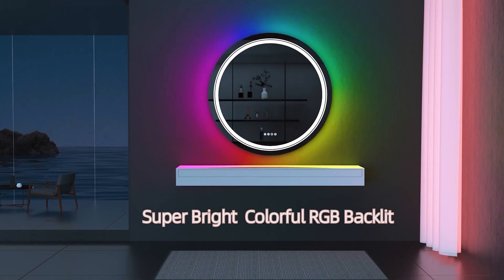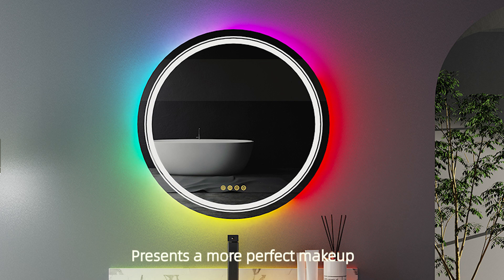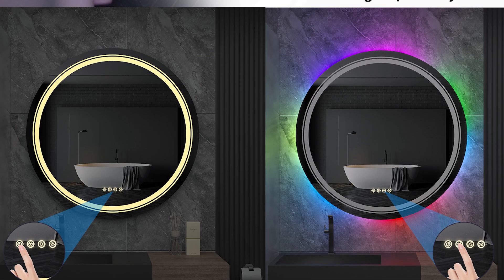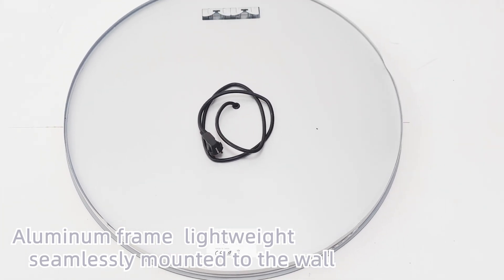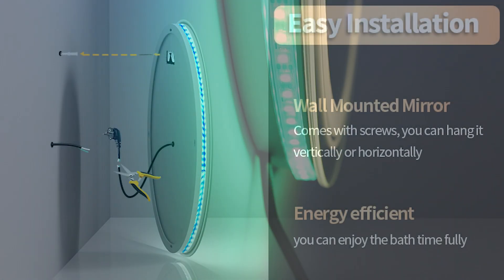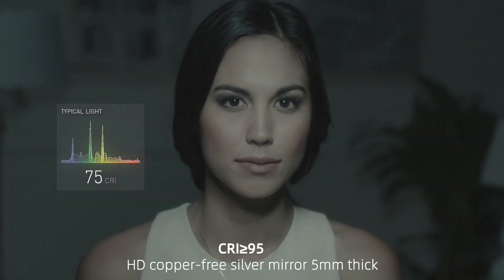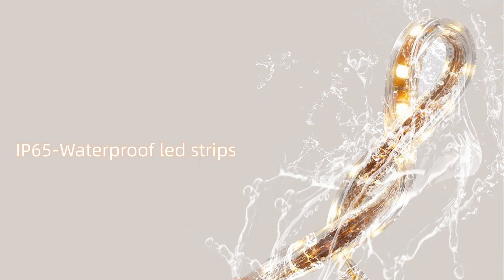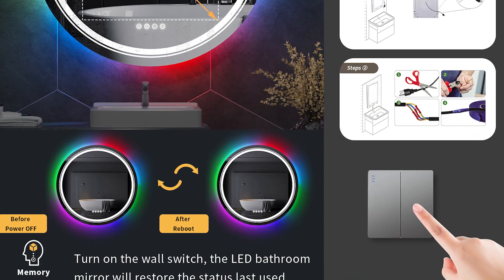WISFOR Round Led RGB Bathroom Mirror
RGB backlit light, led light source, energy-efficient illumination.

Three lights settings - warm, natural white, bright white color.

Easy to use touch control to adjust brightness levels and lighting colors.

The defogged function keep mirror away from fog while taking shower.

Memory function, turn on the switch, it will restore the status last used.

Led strip wrapped into silicone cover for protection, IP65 rating.

Colorful RGB backlit with 7 single + 1 mix colors for cool atmosphere.

Four buttons on the screen, control on/off, lights, defog, rgb separately.

With a plug, you can power on through the plug, or hard wire for use.

The glass is reinforced, good thermal stability.

Easy to hang to the wall, hanging hole on the backside.

Aluminum frame for durable and safe use.